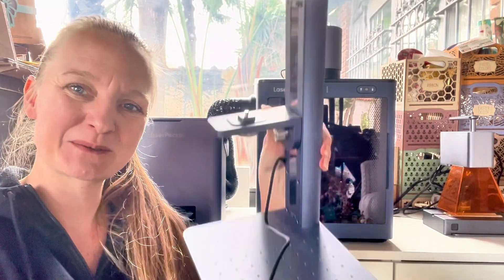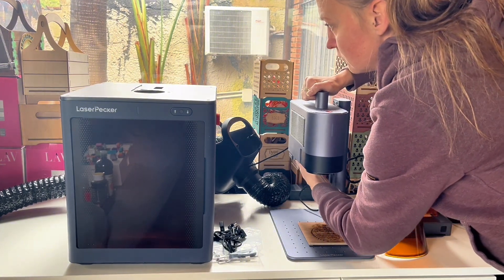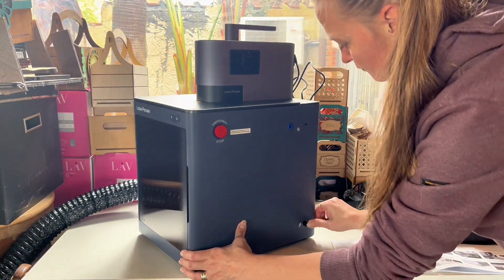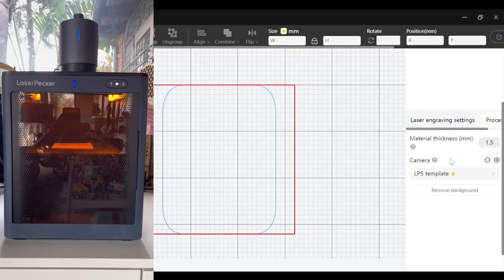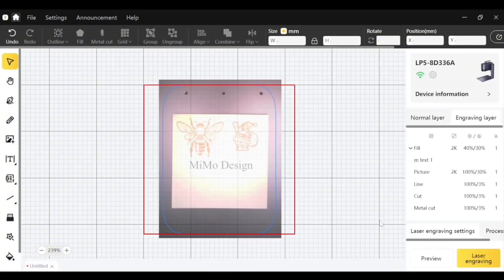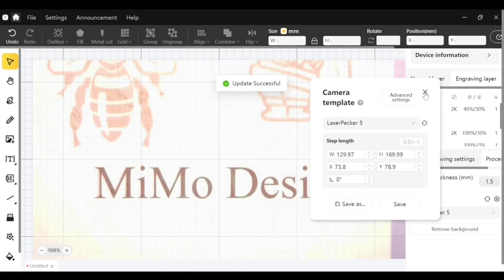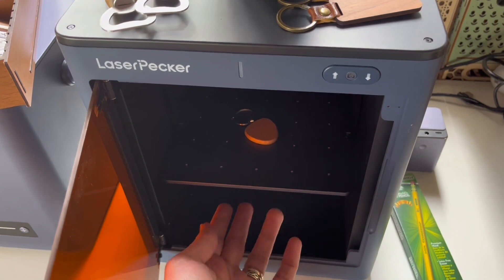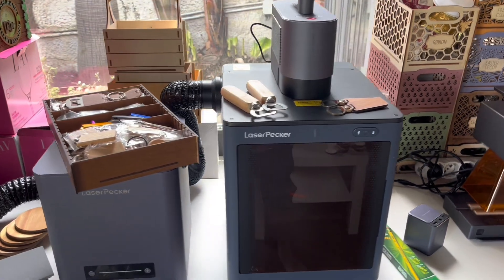LaserPecker LP5 Enclosure Review – Setup & Honest Test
In this video, I’ll walk you through a complete unboxing, setup, and test of the LaserPecker LP5 Enclosure.

We’ll cover:
 • What’s included – Unboxing overview
 • Step-by-step setup of the enclosure
 • Camera installation and calibration after engraving
 • Why LaserPecker is the perfect portable solution for vendor markets and events

If you’re considering upgrading your LP5 or want a cleaner and safer workspace, this enclosure is an amazing addition!

- Amazon Tools & Materials

Time Stamps:
00:00 Intro
00:35 Unboxing The LP5 Enclosure
01:38 Setting Up The Enclosure
05:09 Connecting The Enclosure
06:12 Connecting The Camera
06:38 The First Test
08:14 Calibrating The Camera
10:21 Second Test After Calibration
11:29 What To Use It For (Craft Fair, Vendors Market)
13:08 Final Thoughts And Discounts